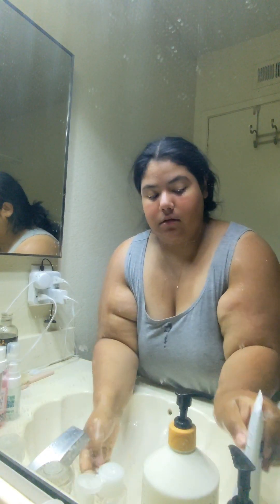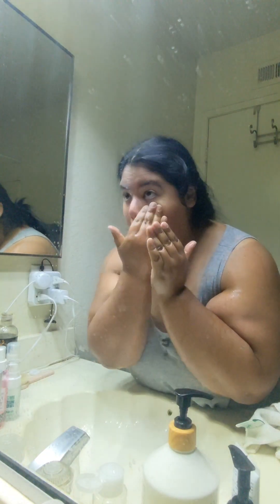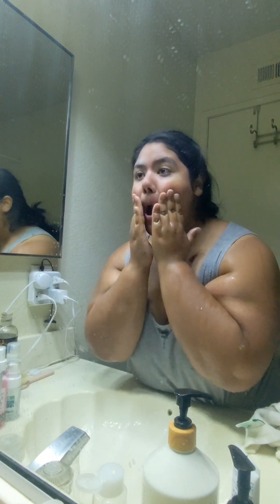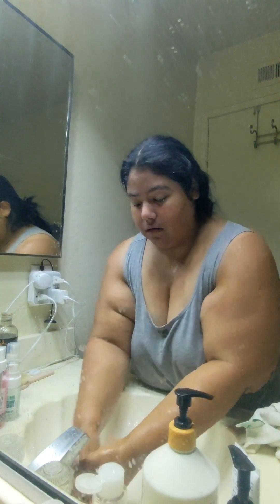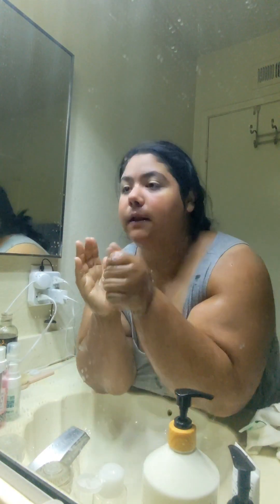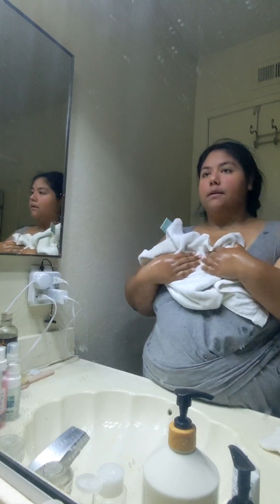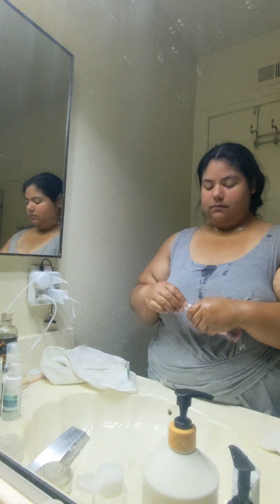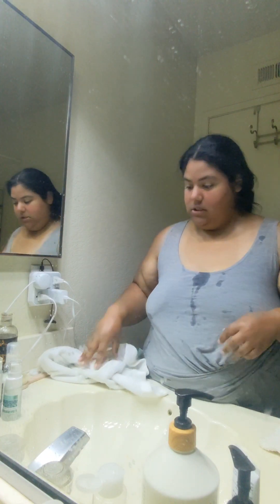Trader Joe's day and night skincare routine 4-08-2023